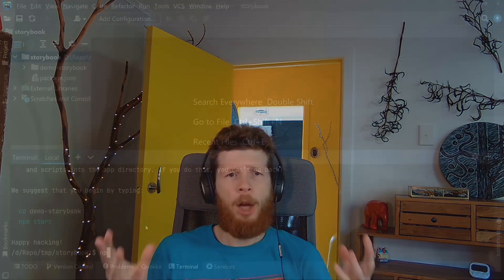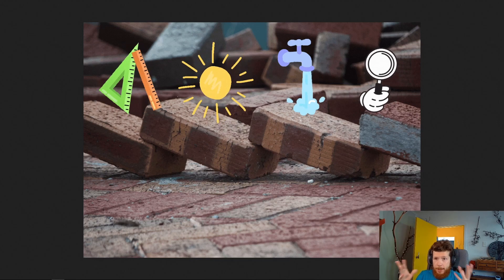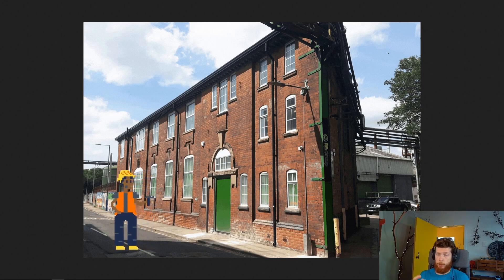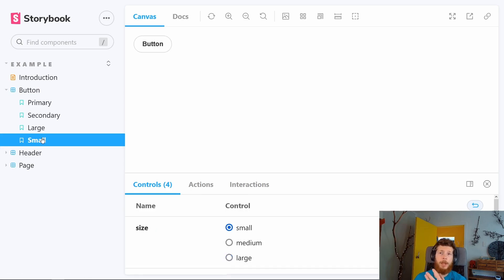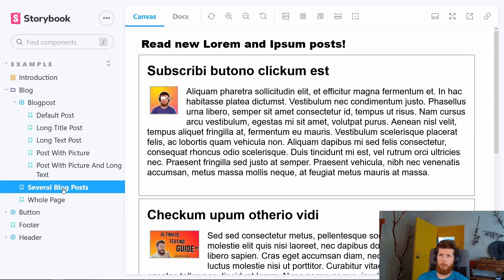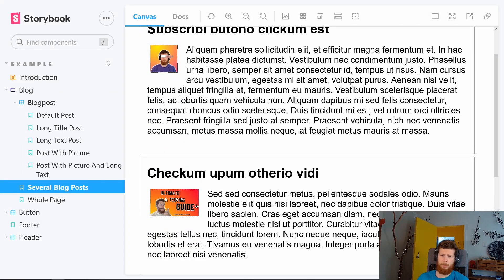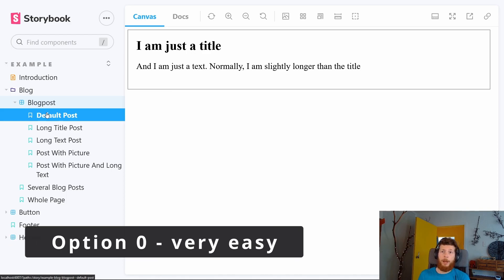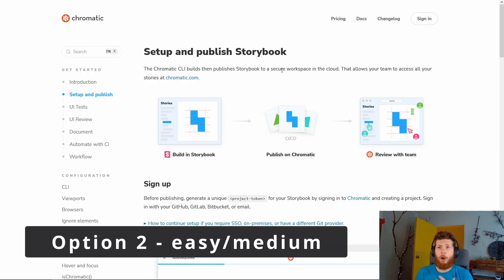How to improve your UI frontend testing. Test components with Storybook!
Storybook stories are an efficient and simple way of testing UI components! We start with an abstract analogy to understand "why", then do a live demo, and then discuss options for testing, both manual and automated.

We used the React framework (but any other framework like Vue, Angular, or Svelte will work as well) to look at a default example of "stories" and add some more to highlight the power of such a test approach.
Each story serves as a test and we look into answering the "when do I stop testing?" question (spoiler: based on risk ;) ).

What are the testing options? There are plenty!
Manual clicking. This is the most unreliable one.
For automated testing we can use test-runner (Jest + Playwright under the hood) for the "can my component render?" tests.
Chromatic for "how does my component looks?" tests.
And any UI test framework of your choice (like Cypress, Selenium, or any other)  as a last resort option.

Timeline
0:00 - intro
0:28 - real-life analogy
1:58 - storybook installation
2:46 - demo
3:21 - how many do I need?
5:45 - testing options
6:10 - using test-runner
6:46 - chromatic demo
7:30 - UI test framework
8:00 - summary